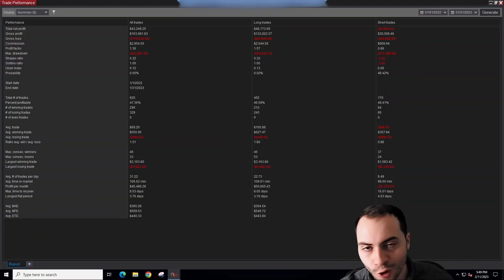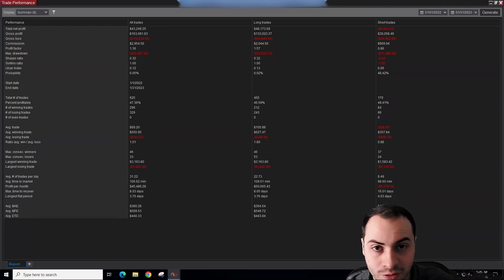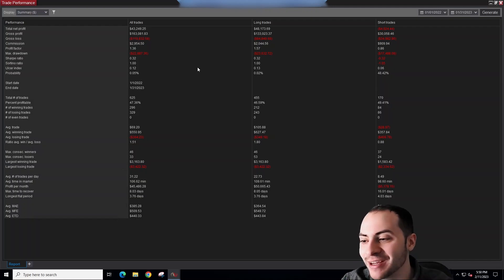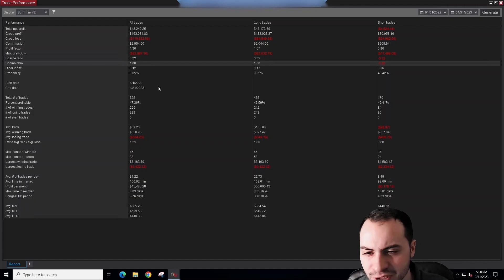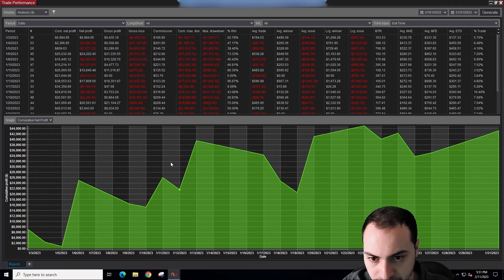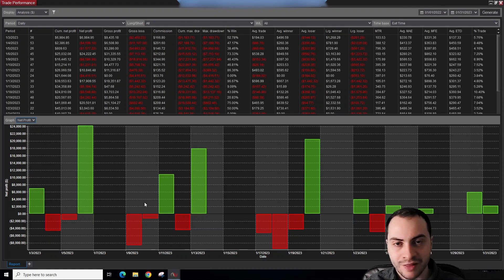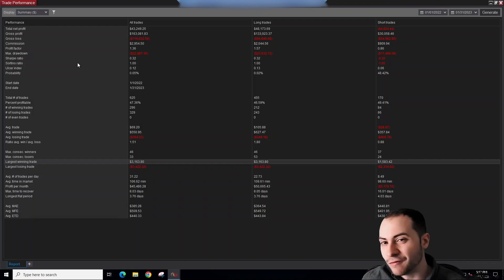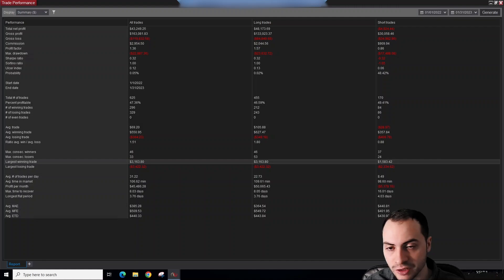January 2023 Trading Bot Profits